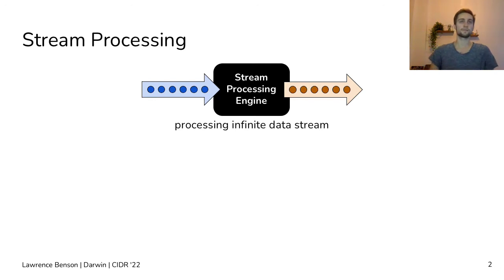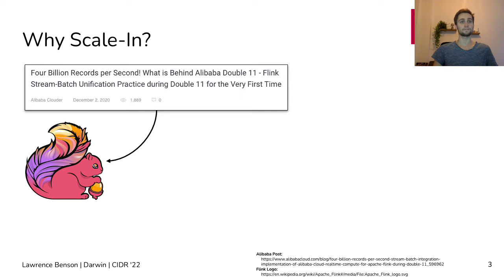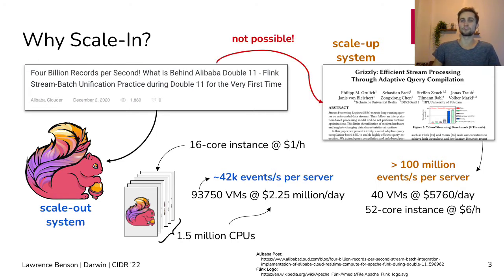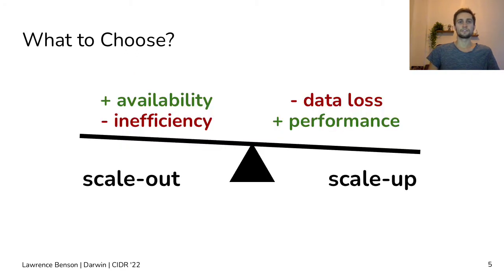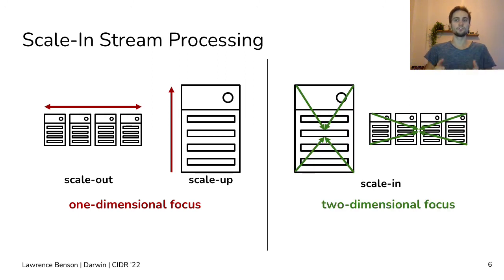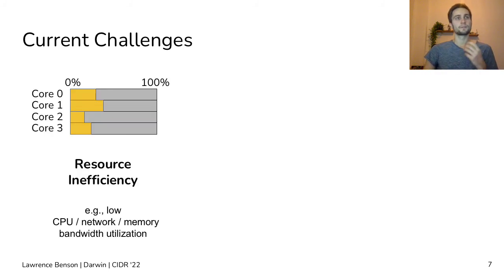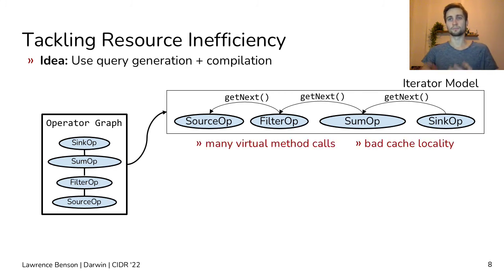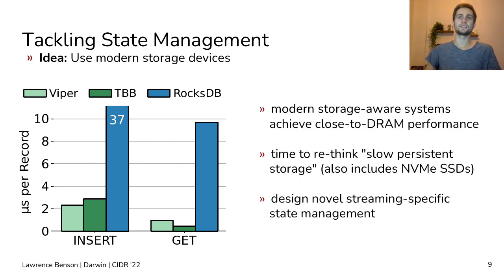Darwin: Scale-In Stream Processing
Authors: Lawrence Benson (Hasso Plattner Institute, University of Potsdam)*; Tilmann Rabl (HPI, University of Potsdam)